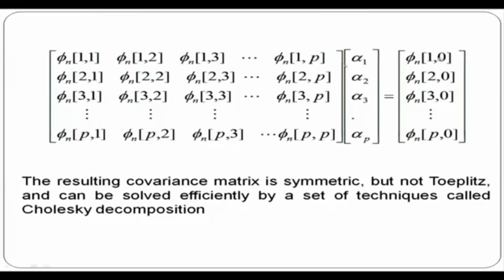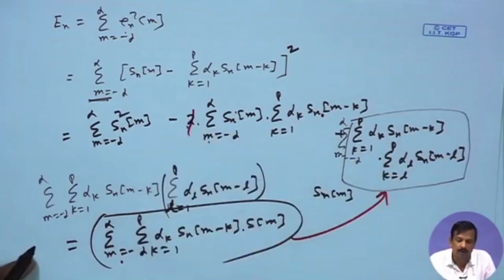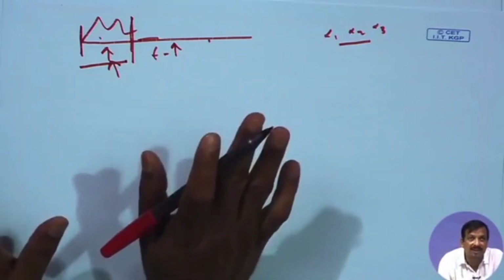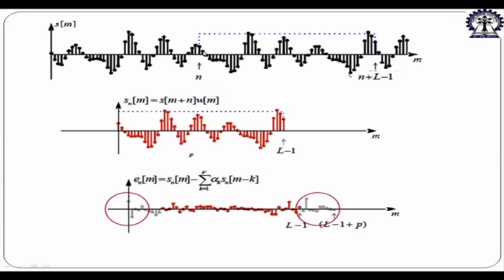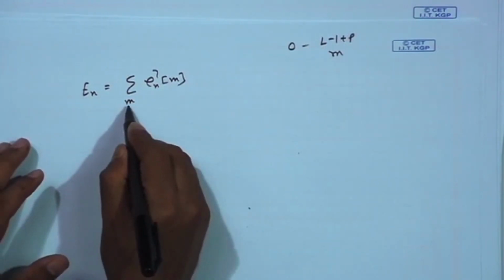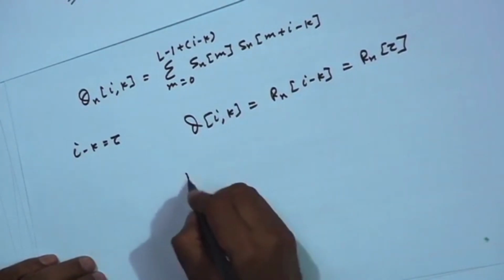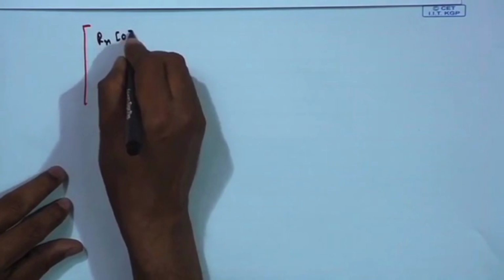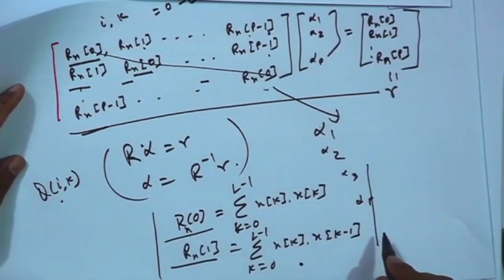Autocorrelation Method of LPC analysis